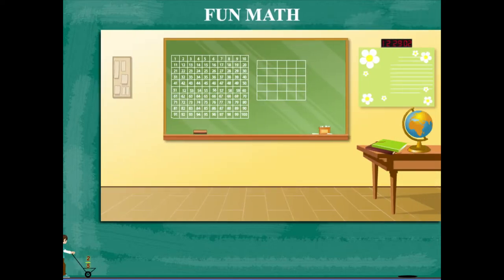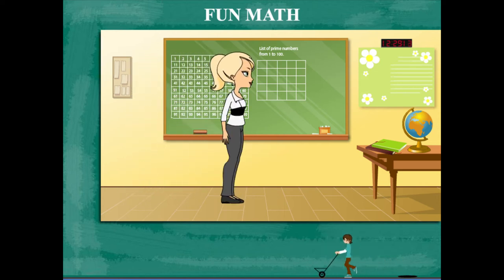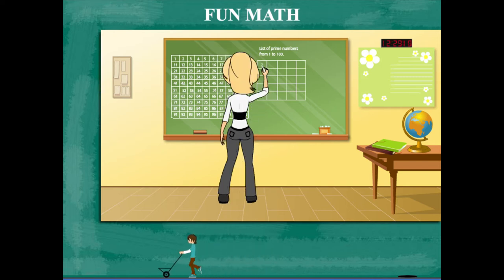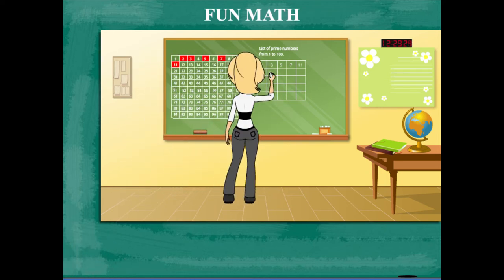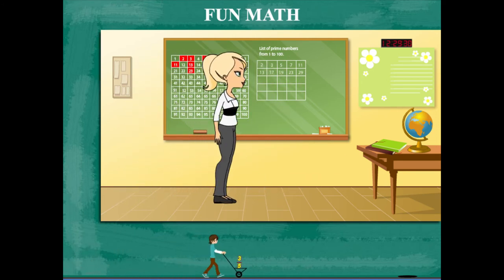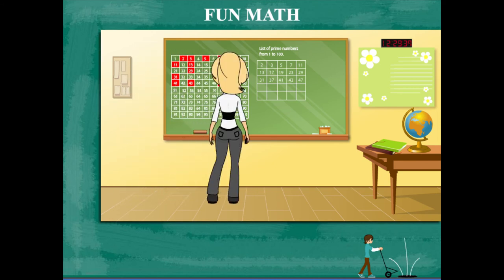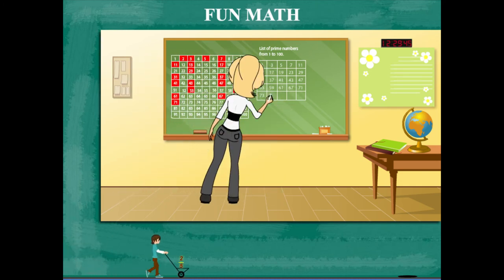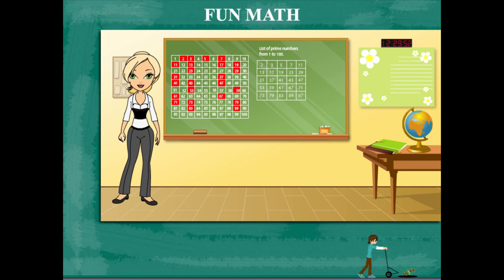Fun maths U-3 class.5